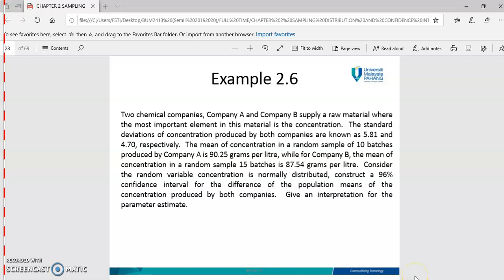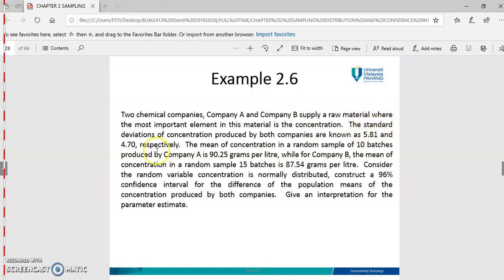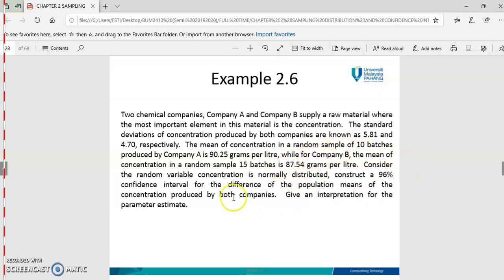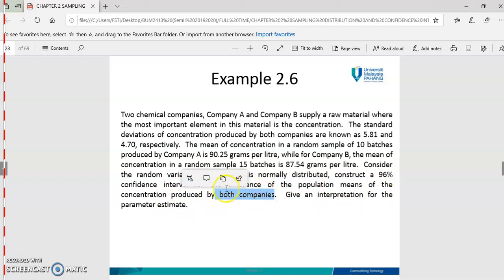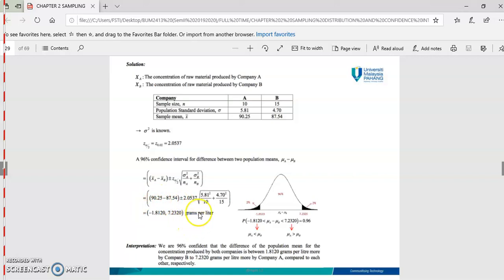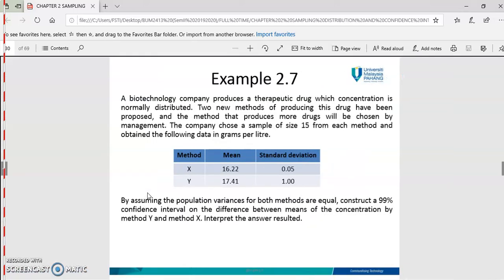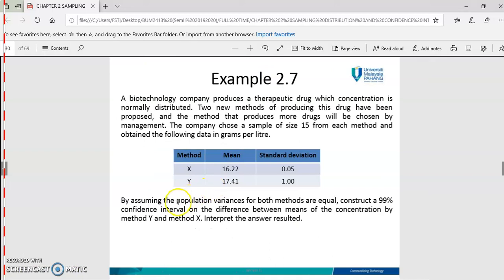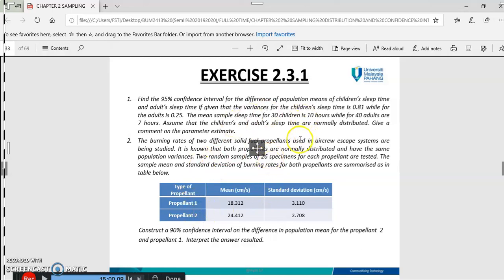Subtopic 2.3.1 part 2